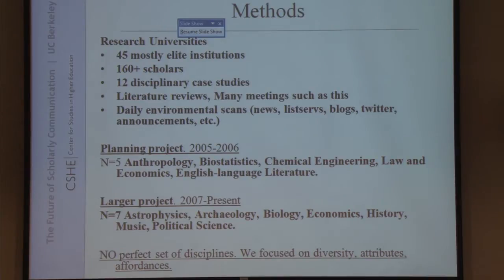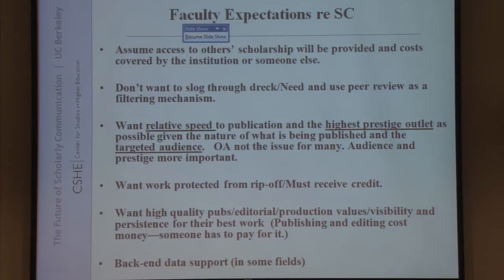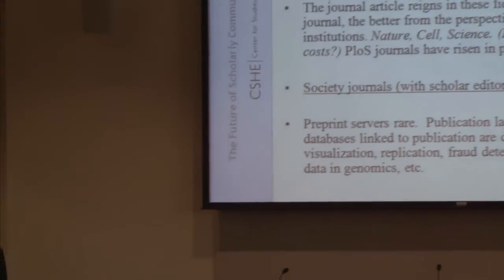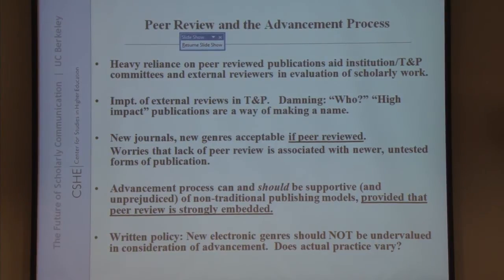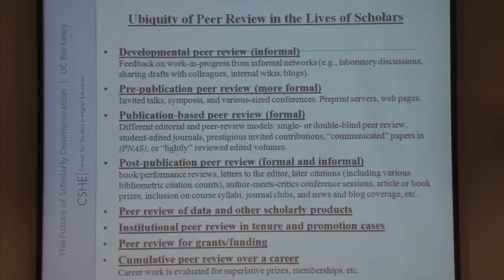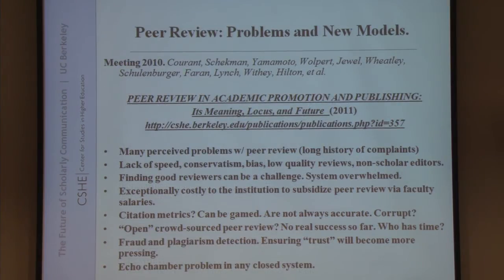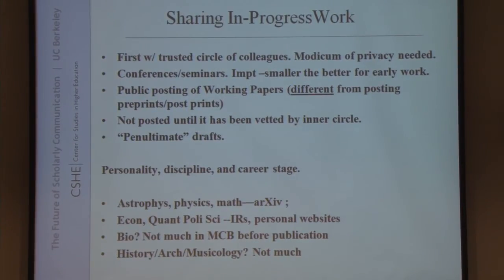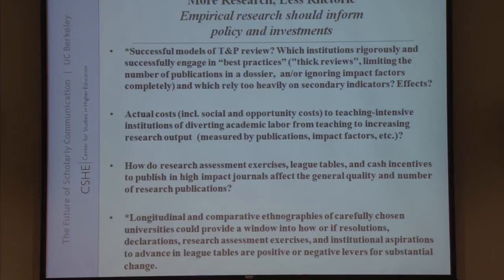Publish or Perish 2014: Keynote #2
Publish or perish? The future of scholarly publishing and careers
UC Davis ICIS (Innovating Communication in Scholarship) Project. for more detail.